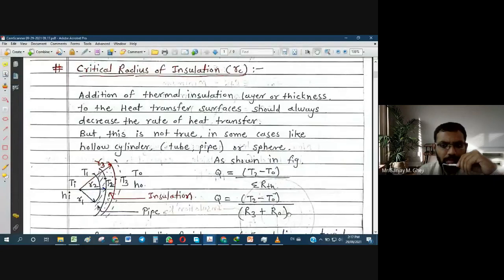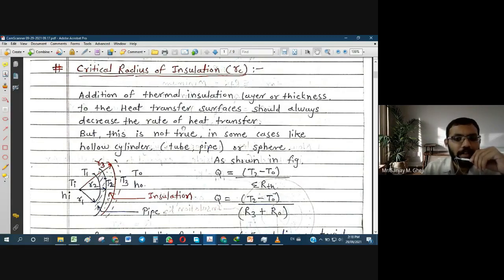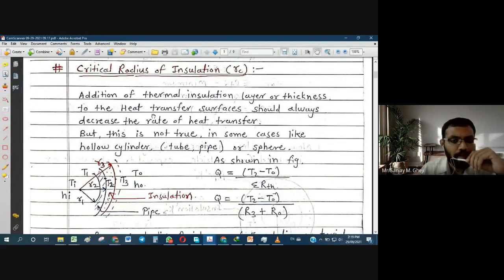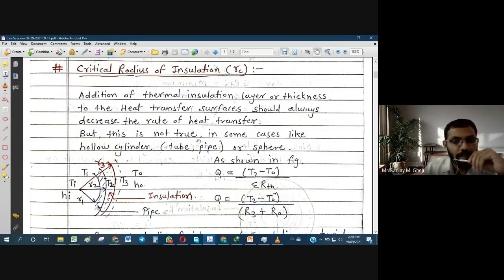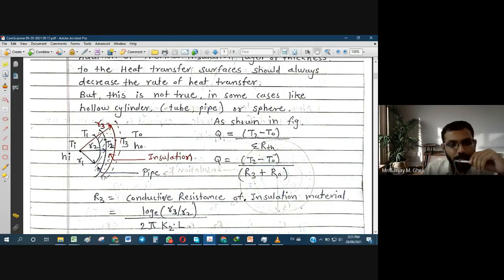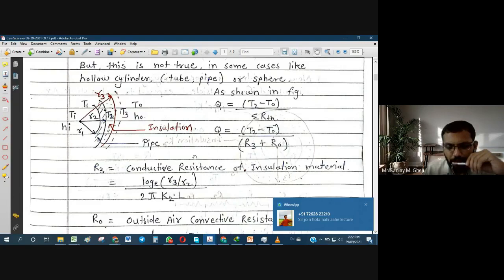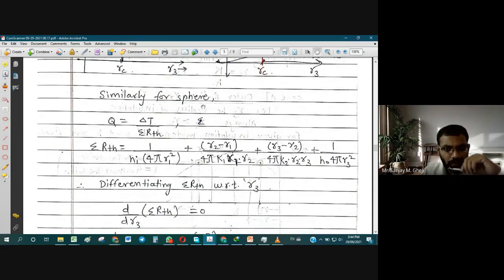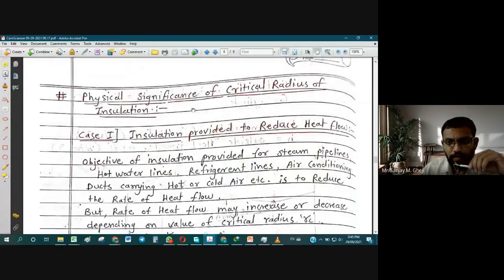HT Lecture 09 || Critical Radius of Insulation